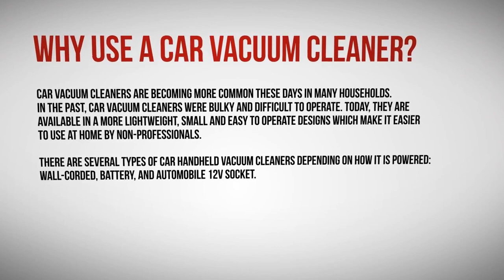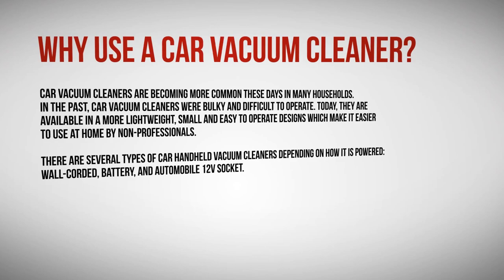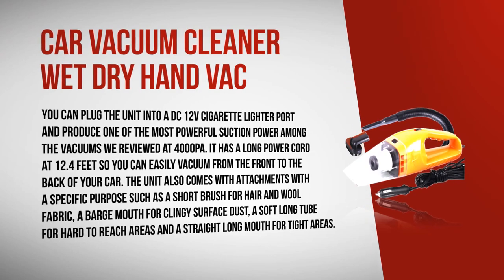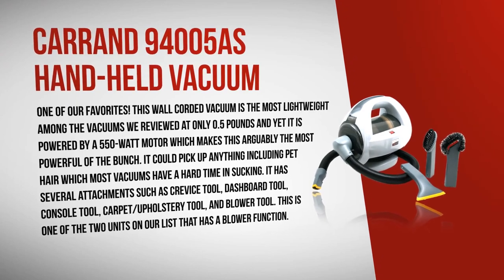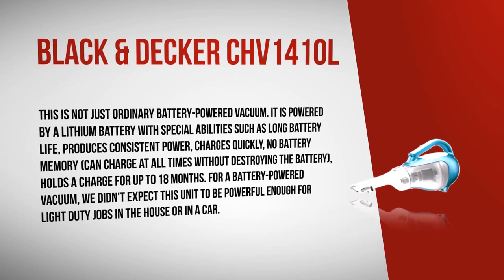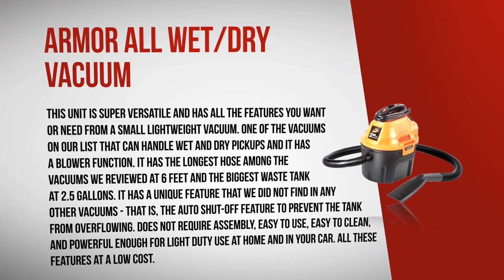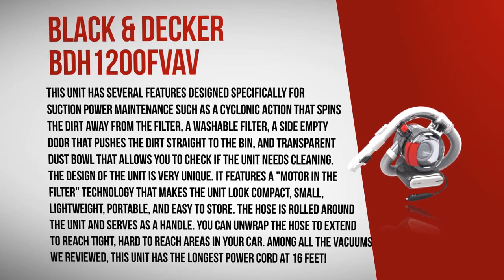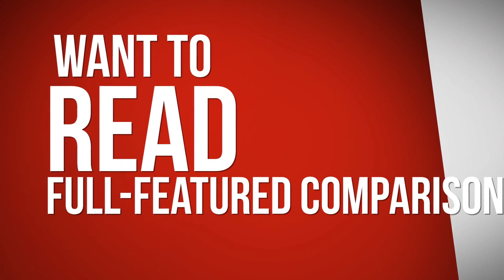5 Best Car Vacuum Cleaners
Top products listed in the video:

Product: Car Vacuum Cleaner 120W
Where to buy

Product: Carrand 94005AS AutoSpa Bagless Auto-Vac Hand-Held Vaccum
Where to buy

Product: BLACK + DECKER CHV1410L 16V Cordless Lithium Hand Vac
Where to buy

Product: Armor All 2.5 Gallon Utility Wet/Dry Vacuum AA255
Where to buy

Product: Black & Decker BDH1200FVAV
Where to buy

This was our research for top car vacuum cleaners.